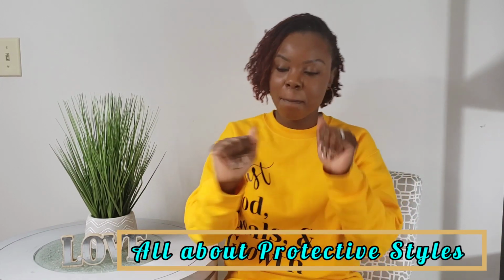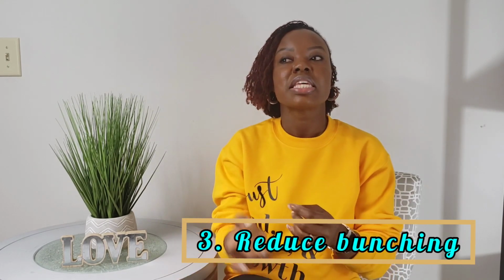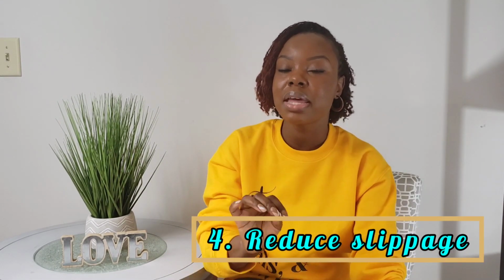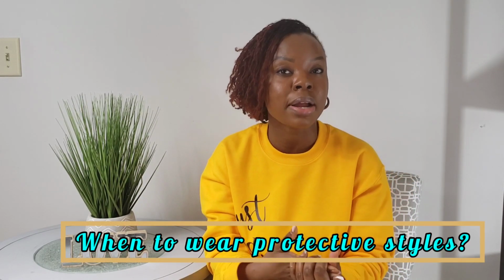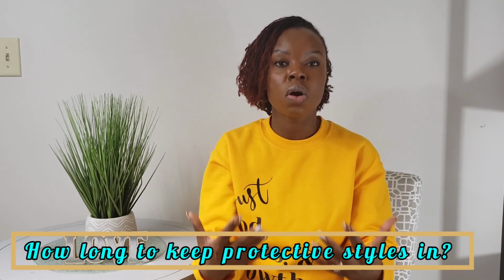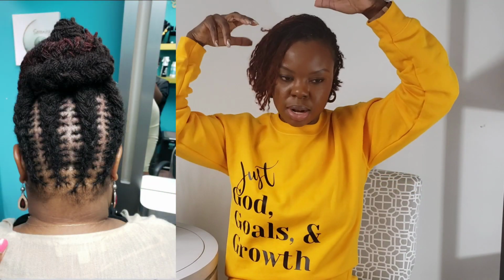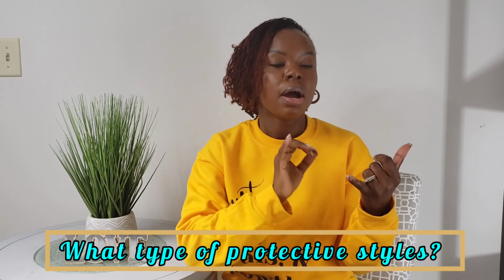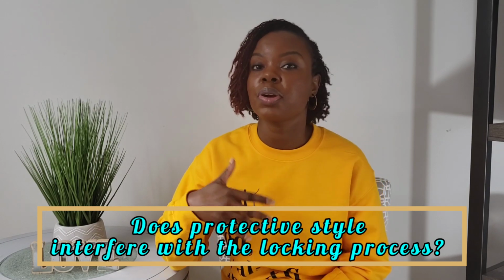Benefits of Protective Loc Styles| When & how long to wear Protective Loc Styles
I spilled the Tea on all things Protective Loc Styles. Whether you wanted to know the benefits, when to do it, what it is, if it interferes with the locking process, I shared it all. Must Watch!

🎥 RECOMMENDED VIDEOS 🎥

🔆3 Easy, Simple Styles For Short Locs/Sisterlocks

🔆Starting Locs With Relaxed/ Heat Damaged Hair: Here's What To Expect